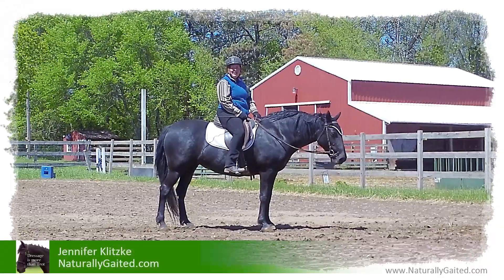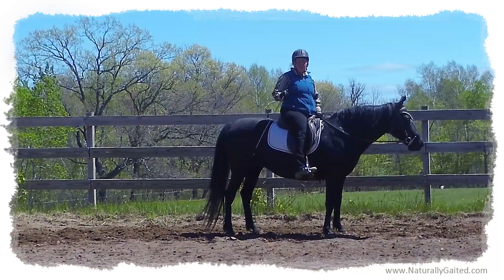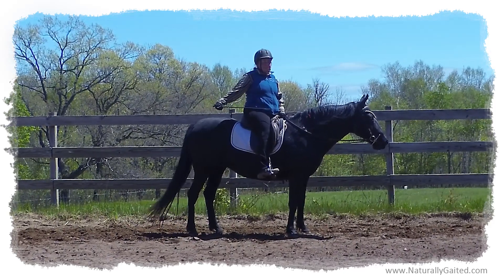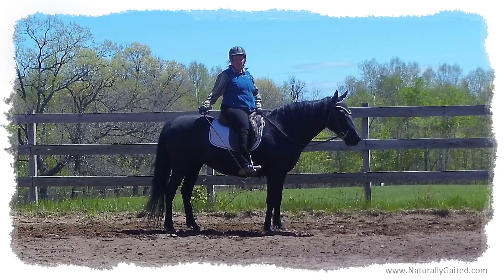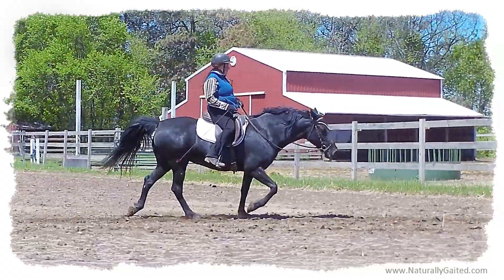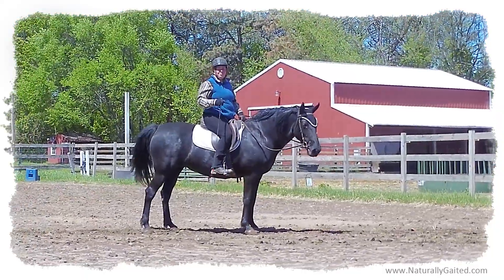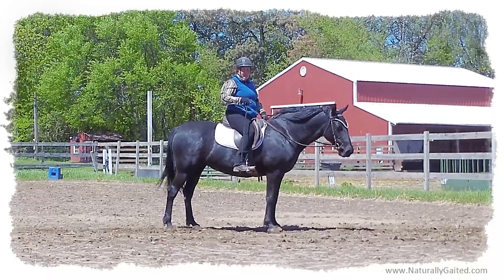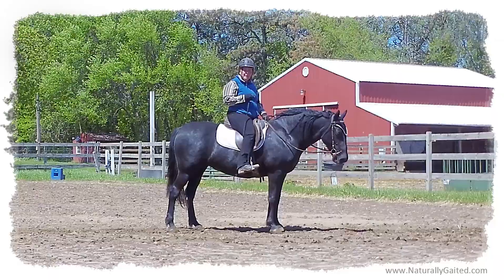Timing of Aids and Effect on Smooth Gait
This video shows the effect a rider's timing of rein, leg, seat and weight aids has on the quality of smooth gait.